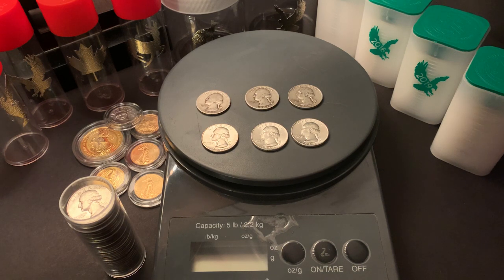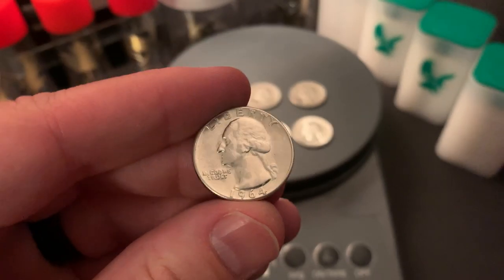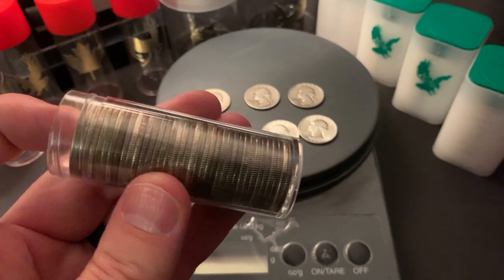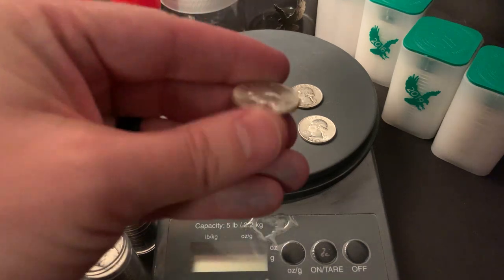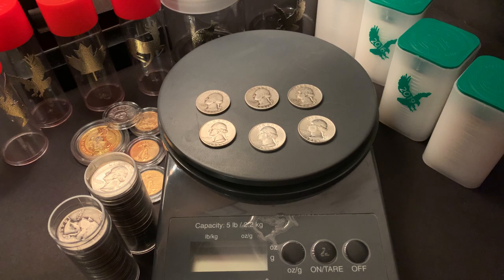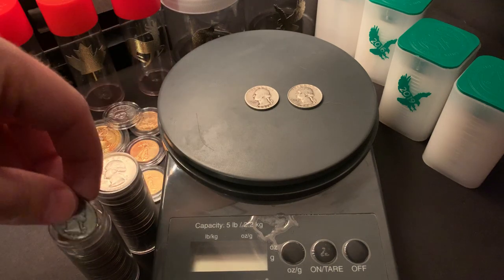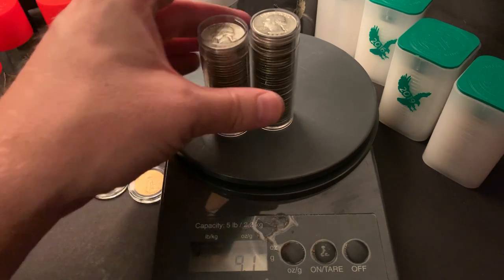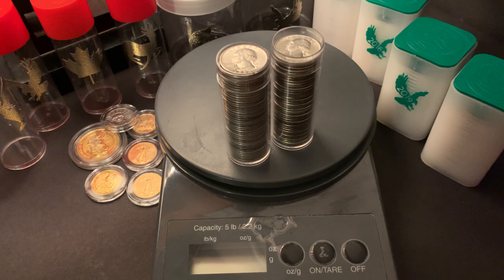Stacking 90% Junk Silver - Washington Quarters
Hi and welcome to another video on my channel. Today's video is all about the 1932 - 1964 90% Silver American Washington Quarter.

Join me as we look at a side by side comparison of circulated quarters versus AU or Almost Uncirculated 90% Silver Quarters. Let's dive into the cost, the value and of course, the appeal of stacking one or both of these 90% silver coins.